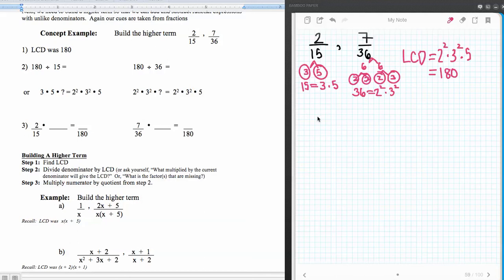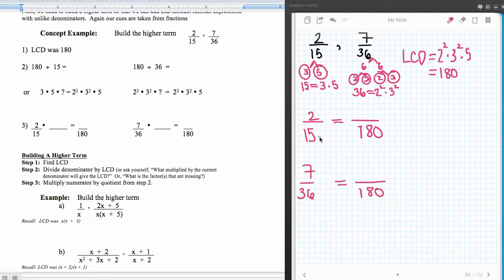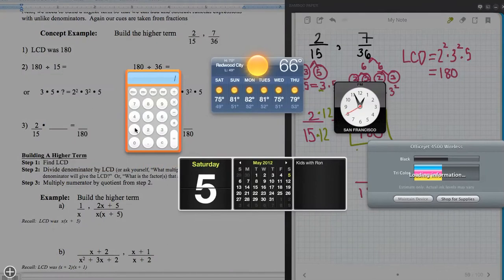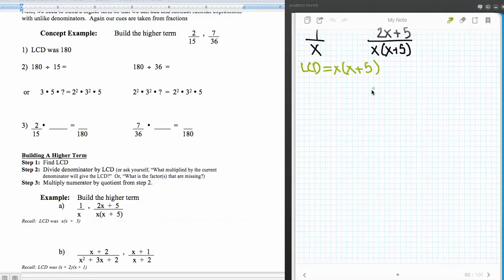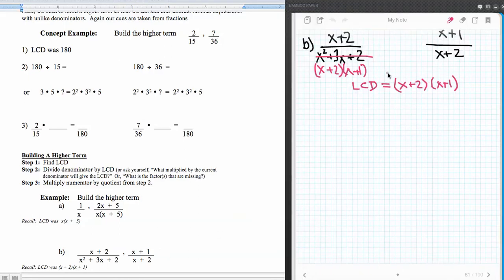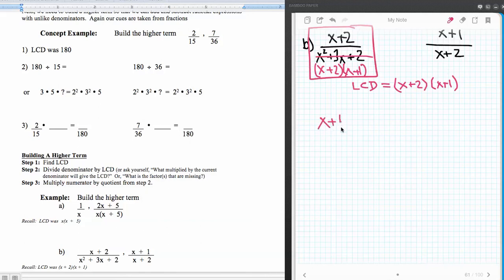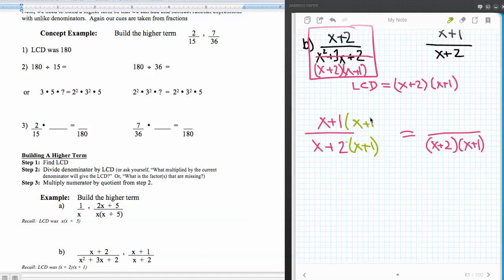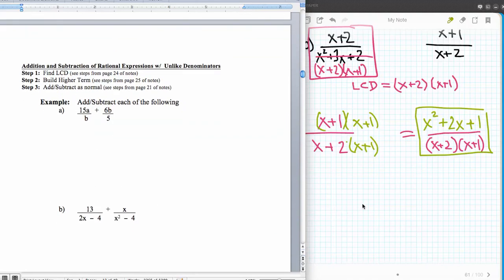§12.3 Building Higher Terms for Rat'l Exp